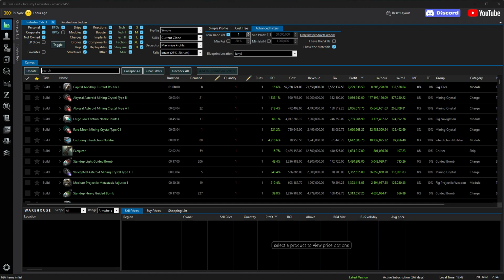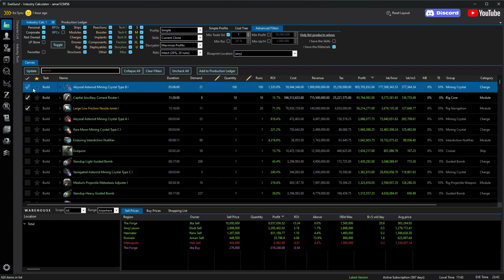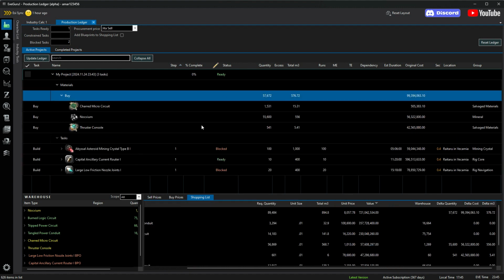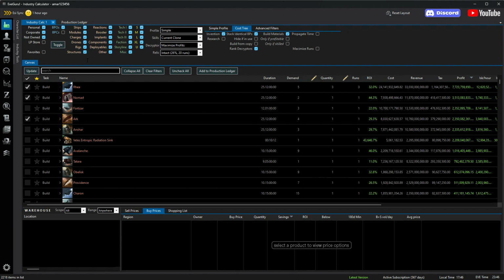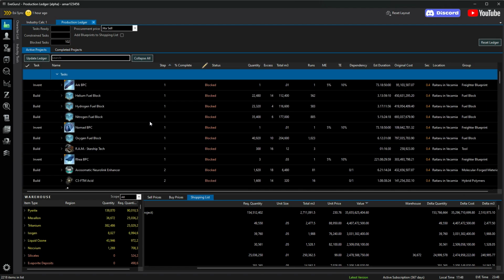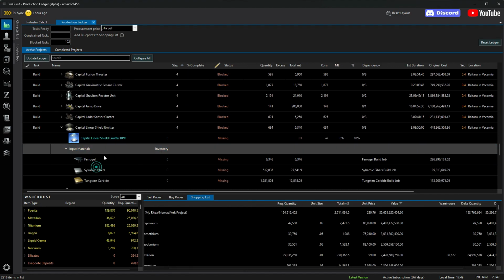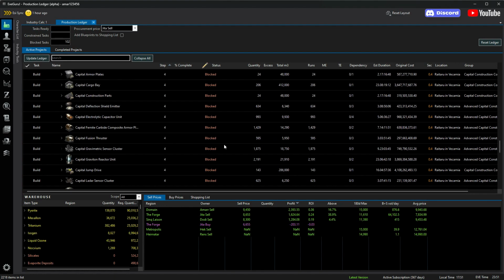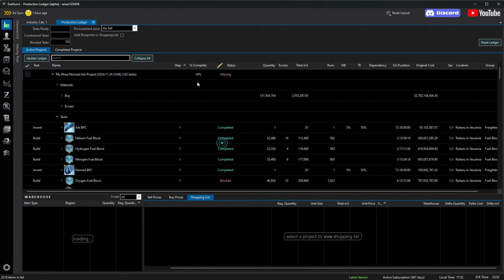Eve GURU | Production Ledger Tutorial